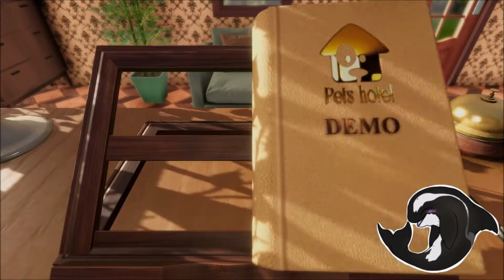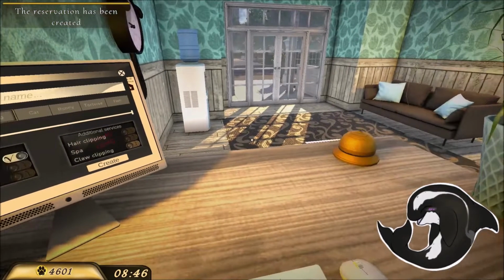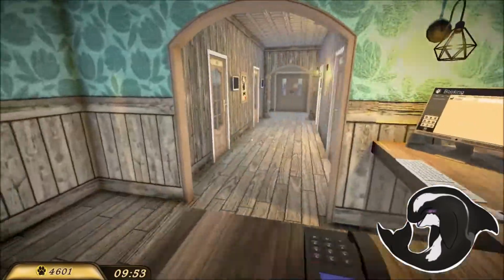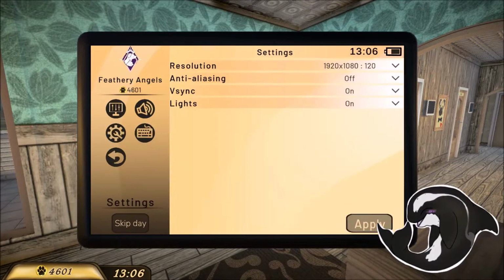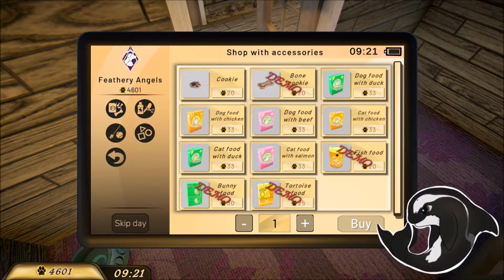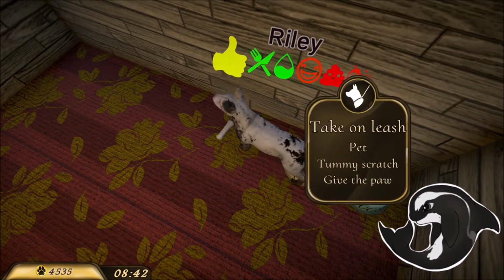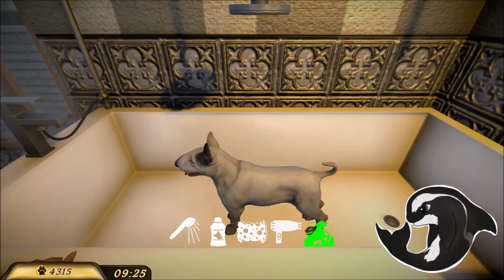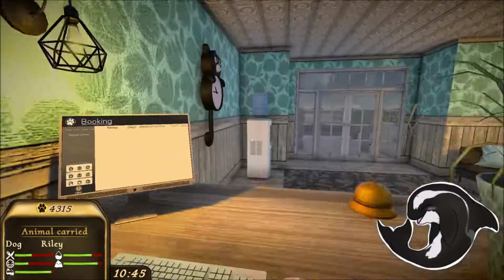We're having a PET HOTEL!! -Pets Hotel Demo Gameplay-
Testing out this new adorable game!